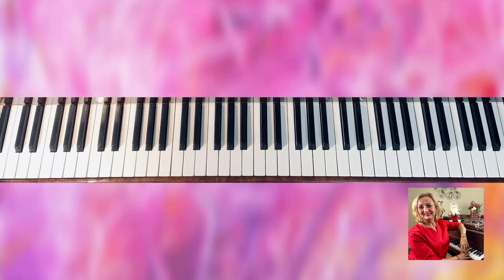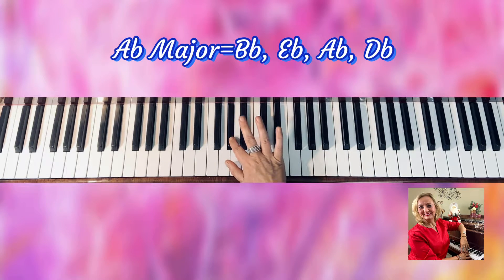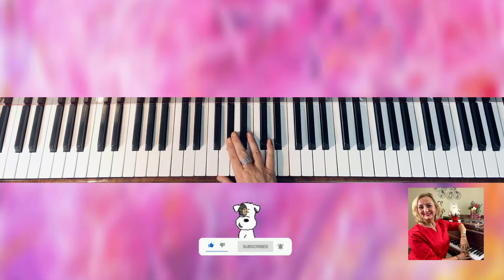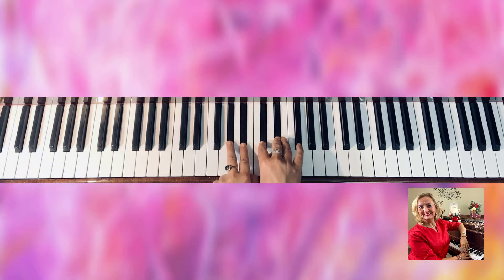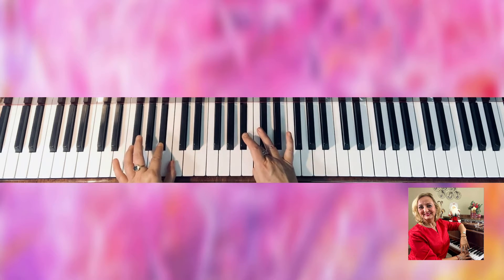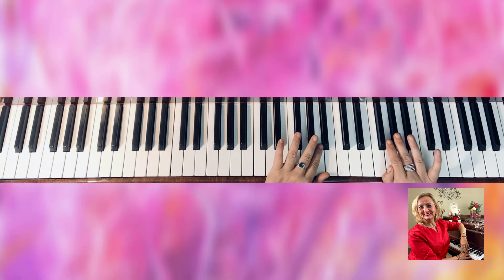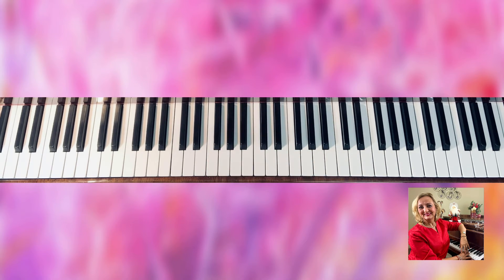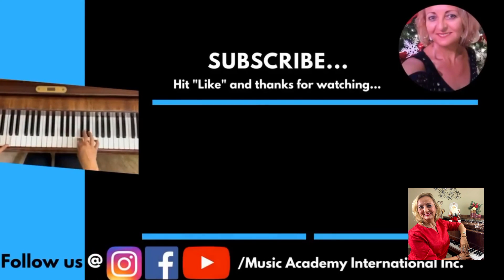🎹A flat Major (four flats)in-depth explanation *one and two octaves*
Please check the playlist as all my videos are organized as follows:

***Classical Tutorials
***Easy tutorials beginners
***Classical Performances
***Christmas tutorials
***Christmas performance
*Vlogs practice sessions
***Technique scales
***Hanon techniques series
***Other Tips
***Students recitals and practice
AND MORE

👉SIGN UP ON OUR PRIVATE FACEBOOK PAGE FOR LIVE WEBINARS
👉Master Piano Live with Liana

🎁🎁🎁Our Gift for you: for every 25 new subscribers will give a ONE live private piano class on zoom!
 💥💥💥Let’s beat up TOGETHER the YouTube algorithms 🎹❤️😂

🎹Please, ask questions, comment and post your performance links, so I can become inspired and create custom songs for you !

Music Academy International Inc. is 501(c) non profit foundation.
It’s goal is to create scholarships for low income talented students and giving them the opportunity to study music with top teachers in the world. If you are one let me know.

Music Academy International Inc. Is directed by Concert Pianist, Teacher and Coach Liana Gheorghita.
Liana is a passionate and upbeat musician who has over 30 years of experience performing and teaching piano. She has had students of all ages and levels under her study. To experience Liana’s teaching methods, follow our tutorials here